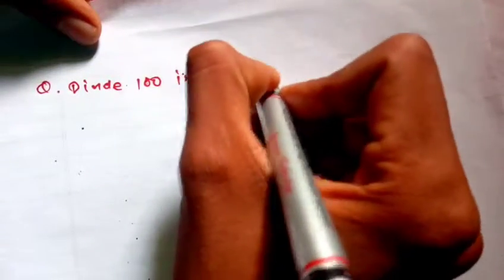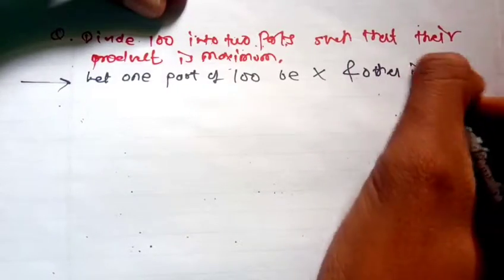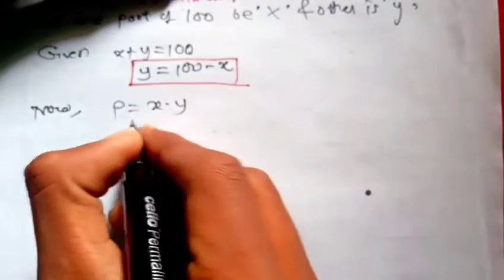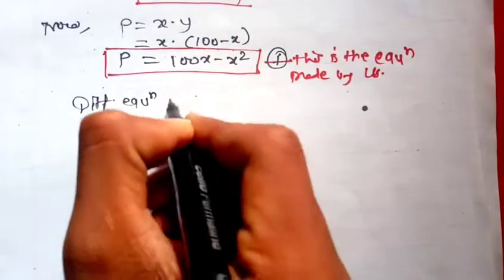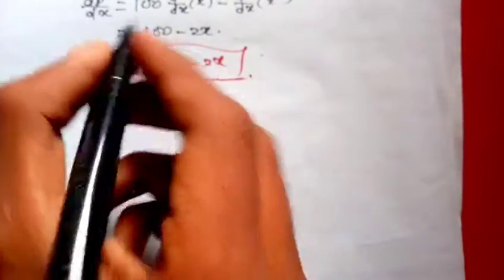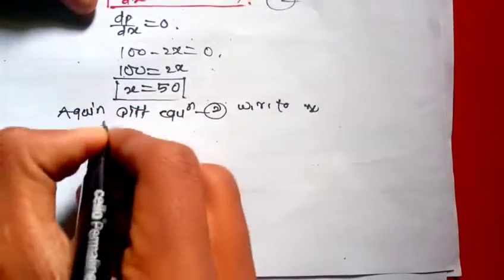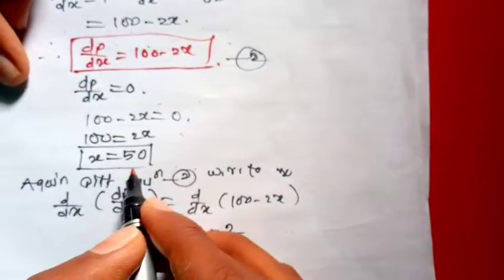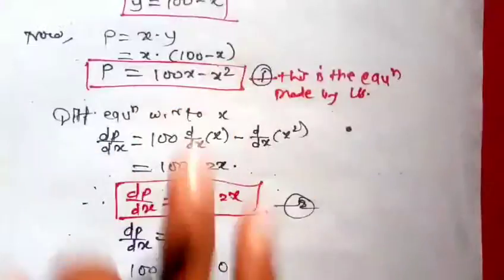Maxima and minima | Application of derivative | Applied mathematics | Msbte | I scheme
Divide 100 into two parts such that their products is maximum.

Applied mathematics ( Msbte )